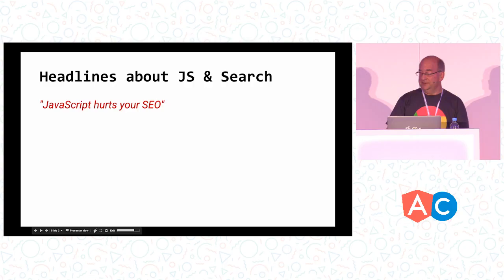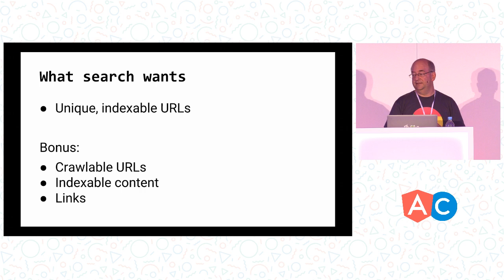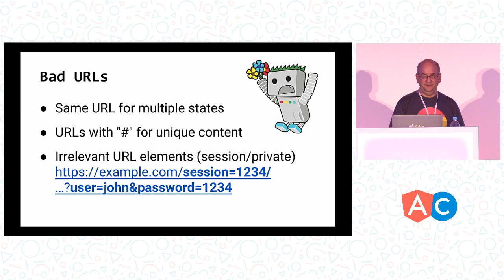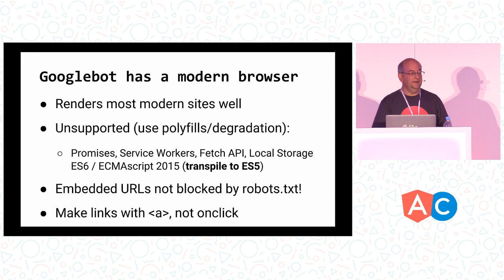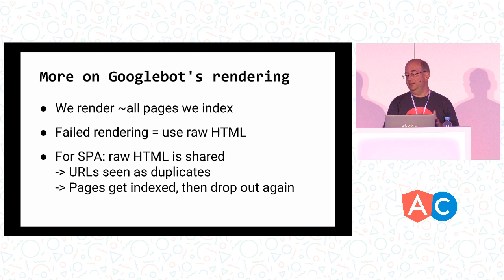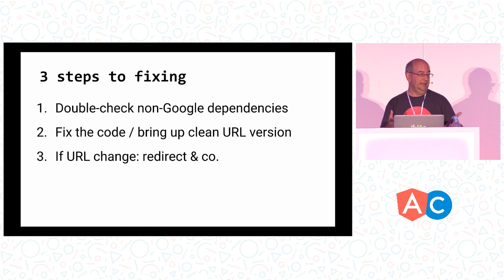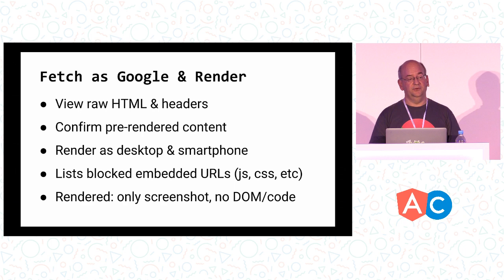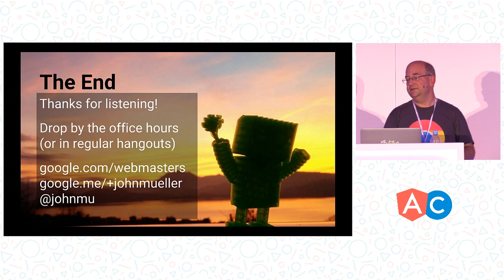SEO best practices and requirements for modern sites | John Mueller